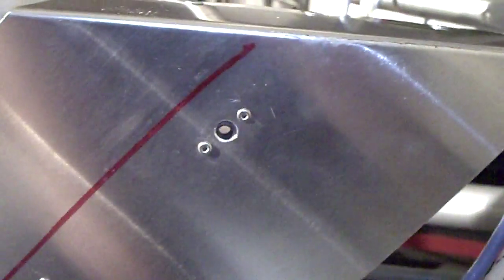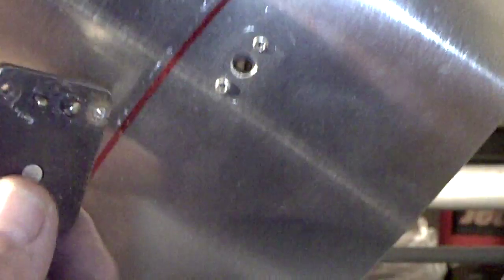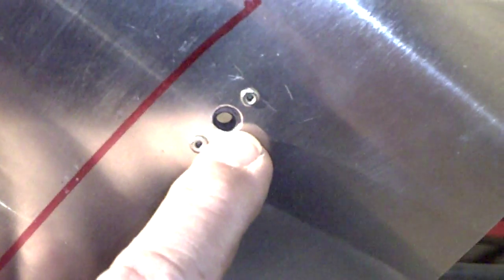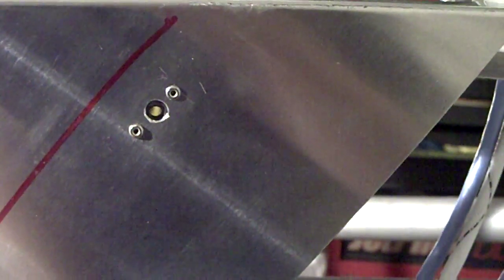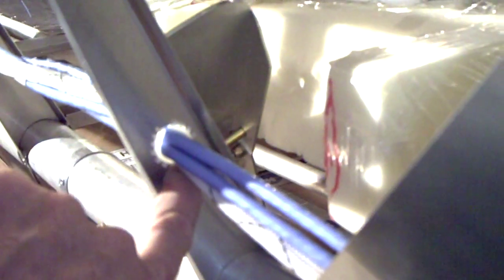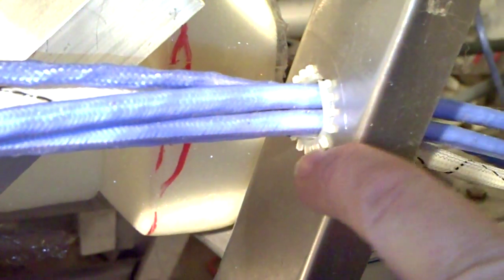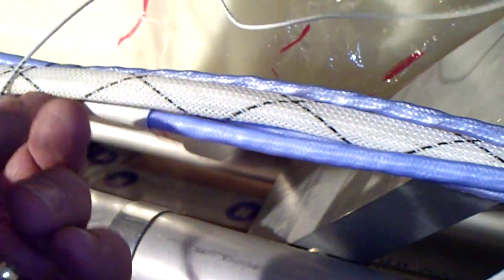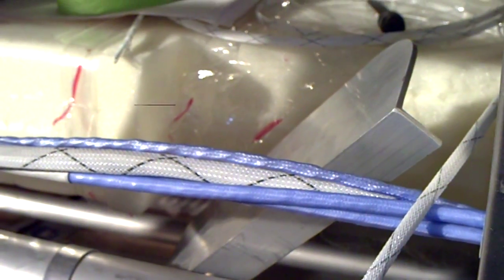MICHAEL HEIT: SUMMARY OF NUT PLATE INSTALLATION & INTRO TO WIRING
In this video I summarize the installation of the nut plates for the nose cone attachment, and begin a brief introduction to wiring installation and practices for aircraft.

In later video's I will do an in-depth series of videos covering the layout of a wiring diagram for the aircraft, the routing of the wiring, and proper termination practices for installation of the aircraft electrical systems.